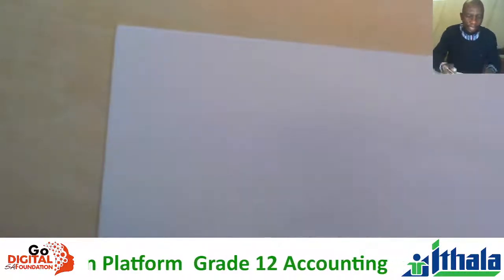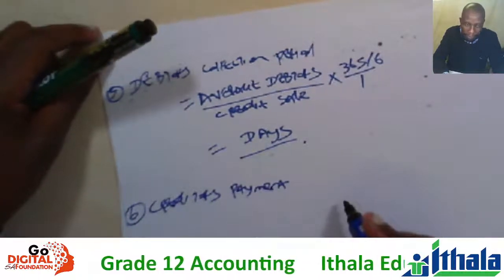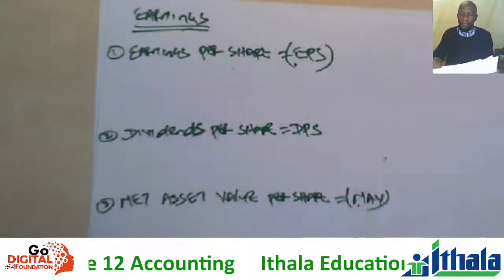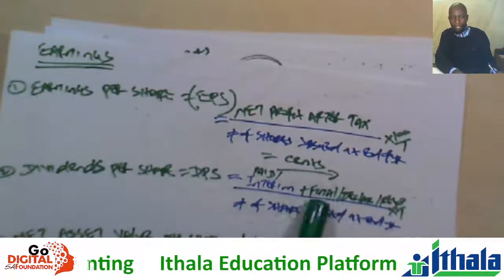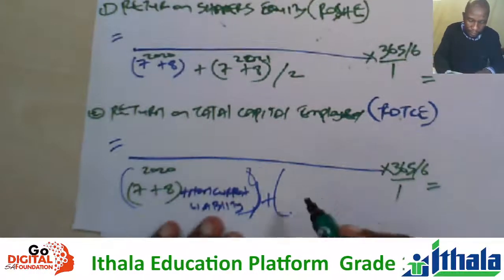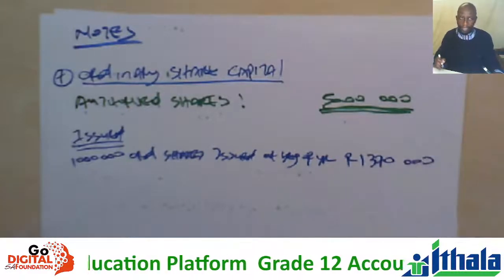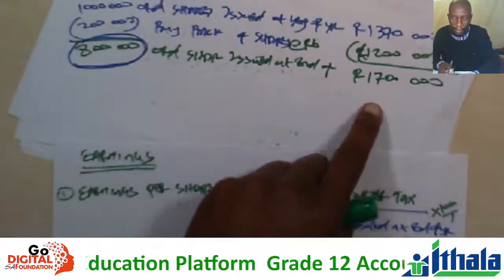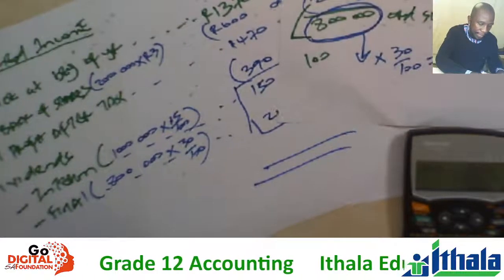Ithala Education Platform | Grade 12 Accounting | Ratios Part 2